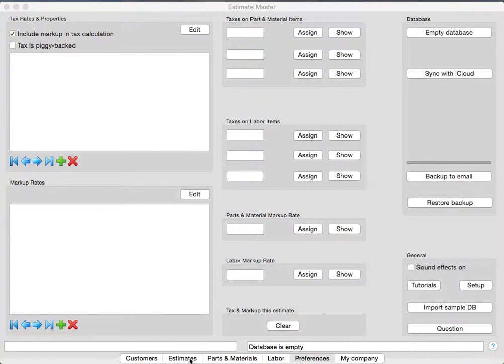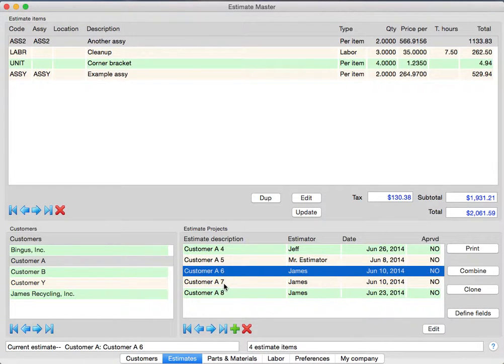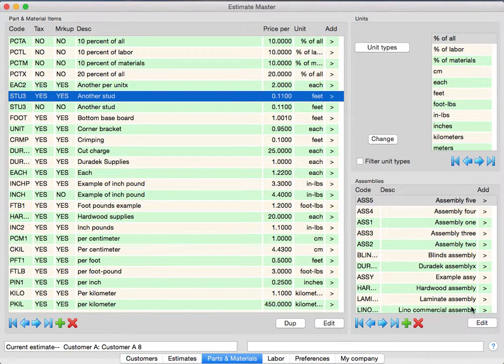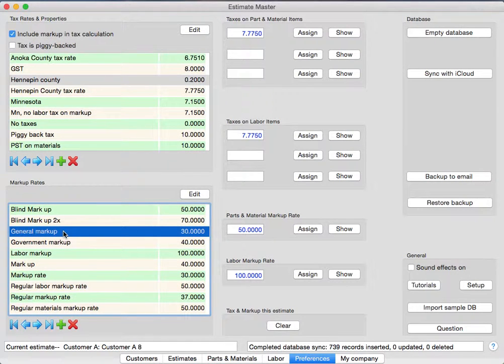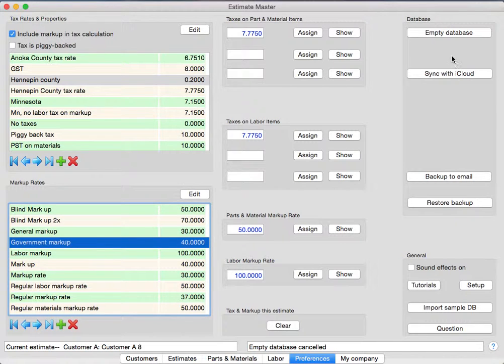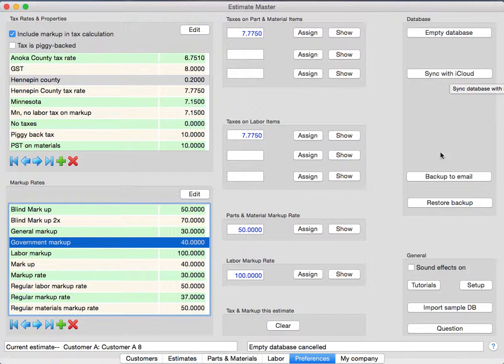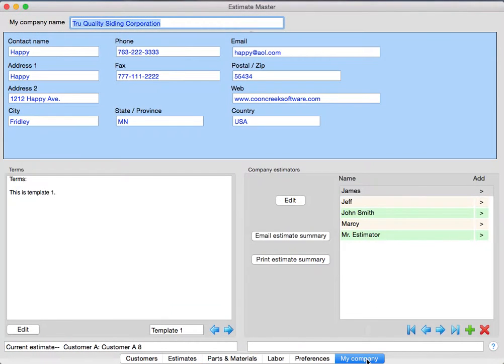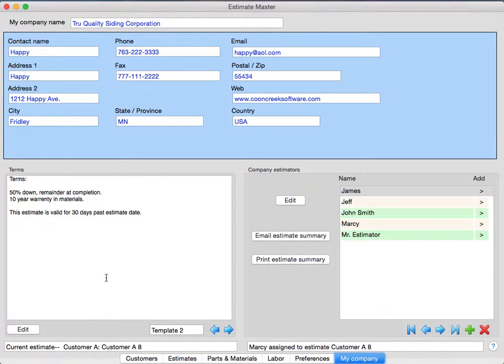Estimate Master for Mac Overview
An overview of Estimate Master for Mac app. Available in the Mac App store.